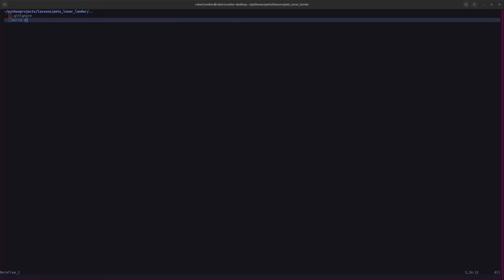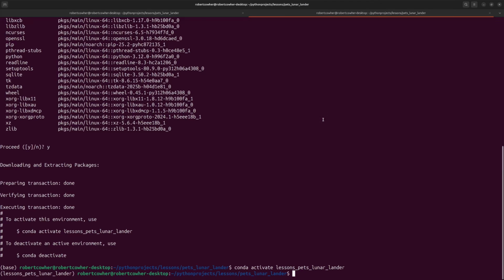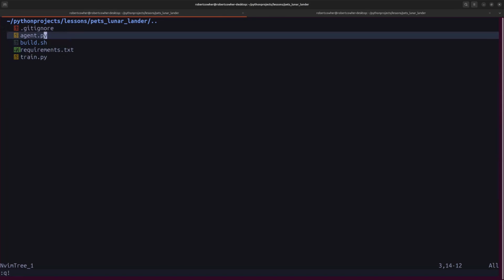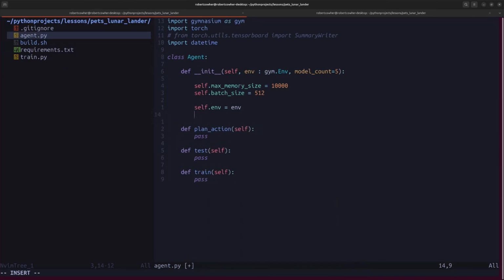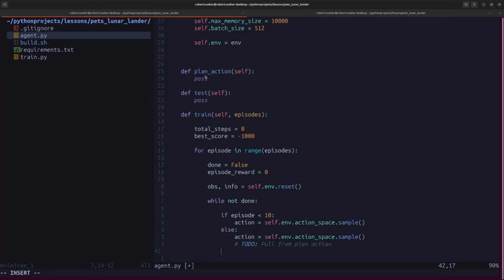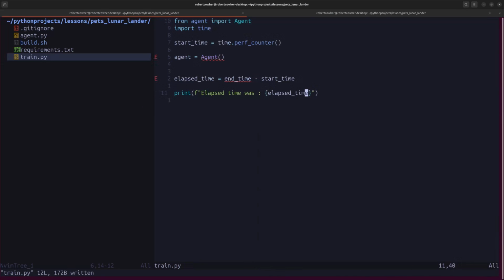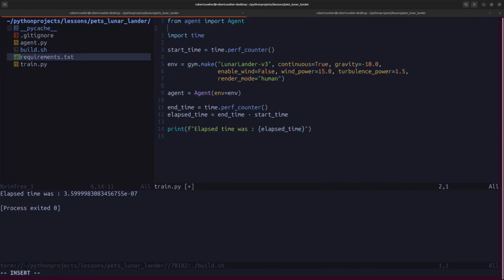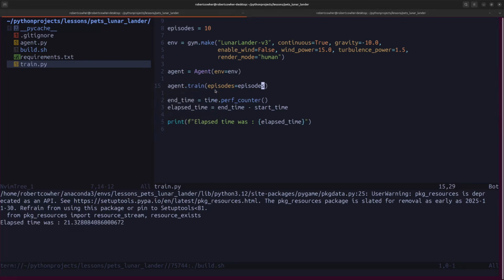Building PETS from scratch! Model-based RL with Lunar Lander - Part 2 - Scaffolding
Welcome to Part 2 of Building PETS from scratch! Model-based RL with the Lunar Lander. In this series, we're going to build a simplified version of the PETS algorithm, or Probabilistic Ensemble with Trajectory Sampling. This is a model-based algorithm best suited for continuous control tasks that don't rely on visual input.